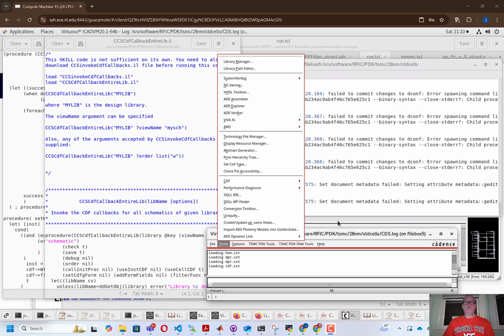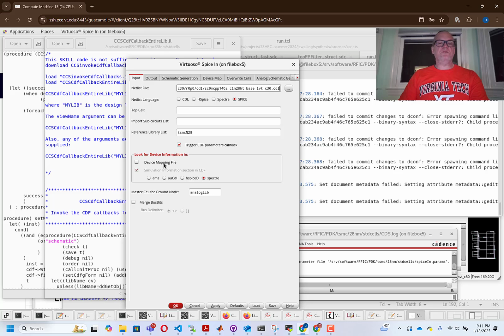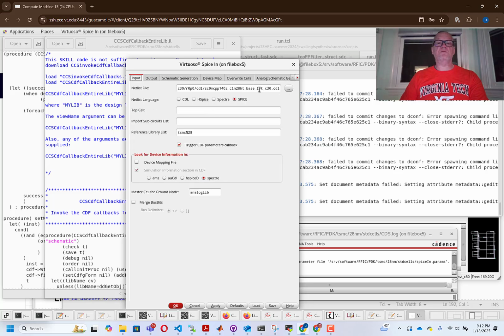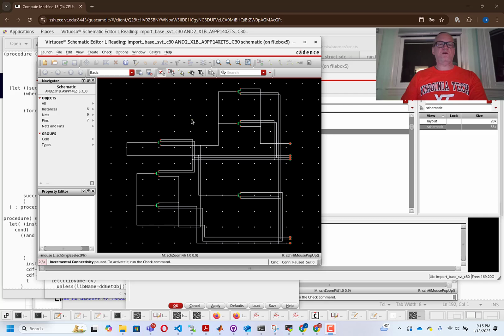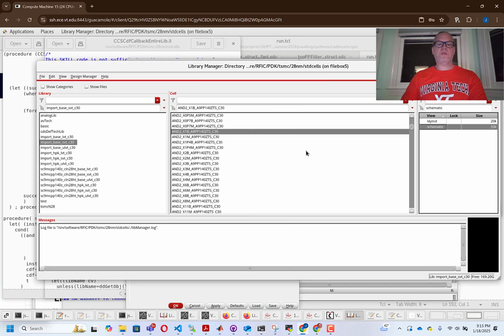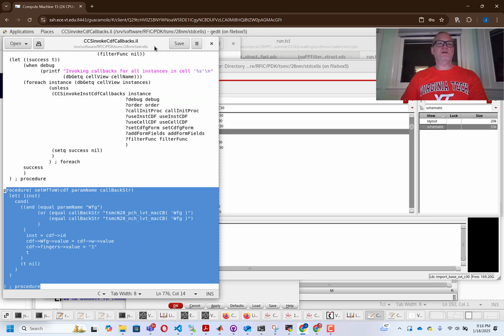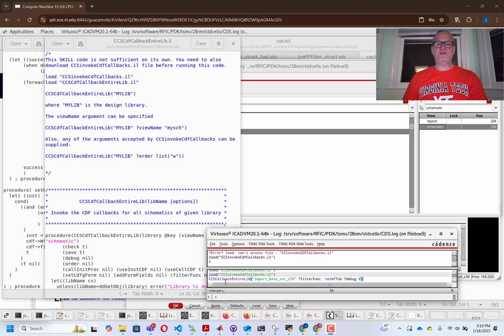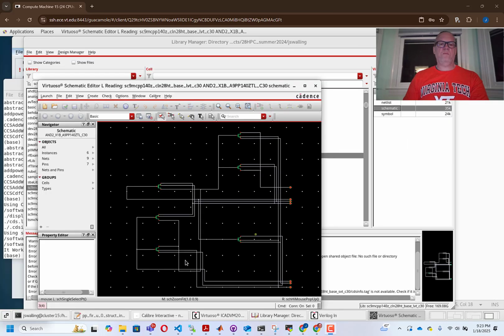Cadence Virtuoso: Update CDF of Imported CDL Schematic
Sometimes when Cadence creates cells based on a CDL netlist, the parameters do not get entered completely. For instance, for a transistor with fingers, it can be important that the width of a single finger matches the total width (assuming 1 finger per device), so that when the CDF update is called, the total width parameter does not get overwritten. This video shows how to use an existing Skill file with an updated procedure to update the CDF correctly.